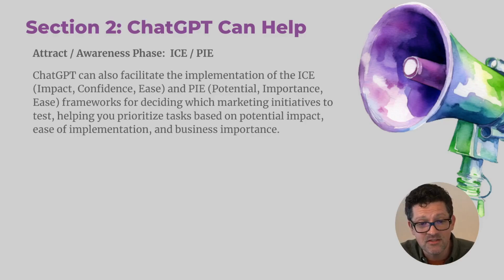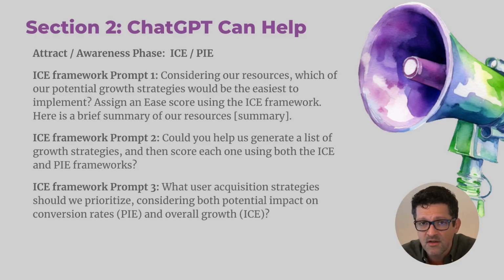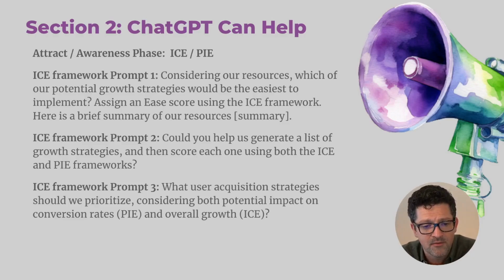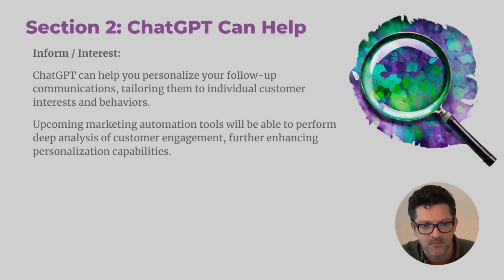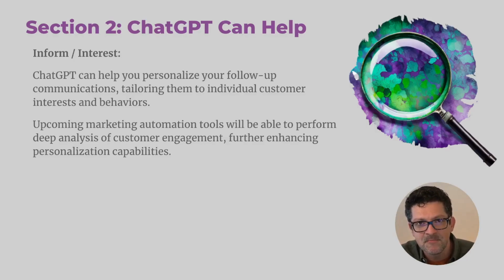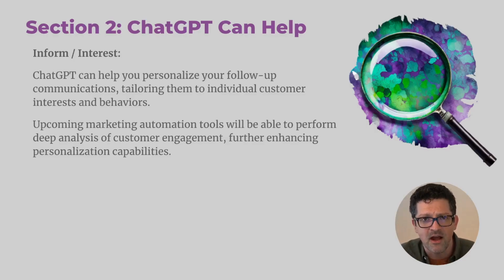Lead Funnels Are Broken: ChatGPT Can Help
If you are struggling to make your marketing funnels work, you are not alone.

Today I dive into why the traditional lead funnel is broken and how AI like ChatGPT can fix it.

I also discuss how transforming your view of the entire process might help in the long run.

This Video Includes:

- **Marketing Landscape:** Gain insight into modern marketing complexities.
- **Get Practical ChatGPT Applications:** Strategies for different marketing stages.
- **Decision-Making:** Explore decision-making via ICE and PIE frameworks.
- **Improve Customer Engagement:** Strategies for enhancing customer experiences and loyalty.
- **Boost Creativity:** Innovative thinking through unique prompts and strategies.
- **Access Additional Learning Resources:** Links to further educational materials.